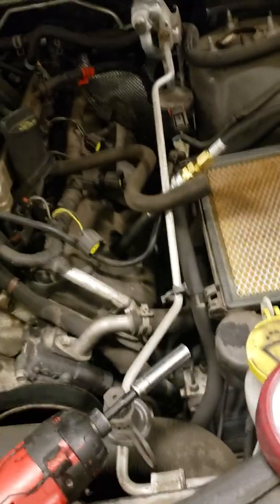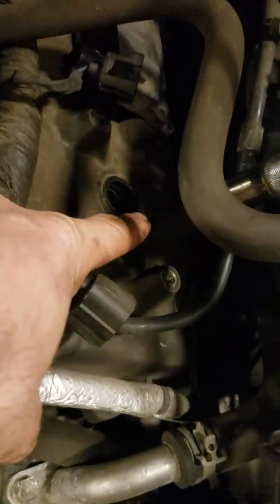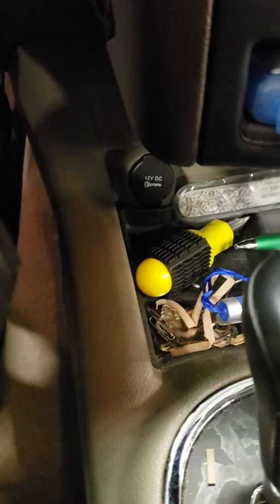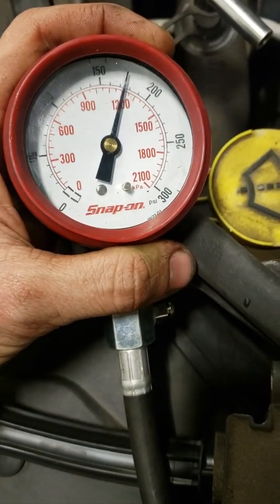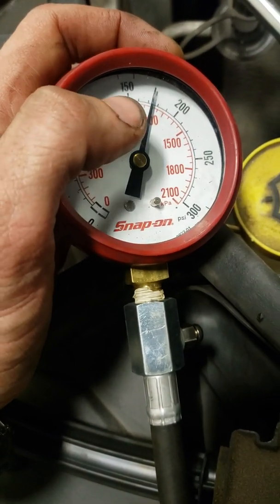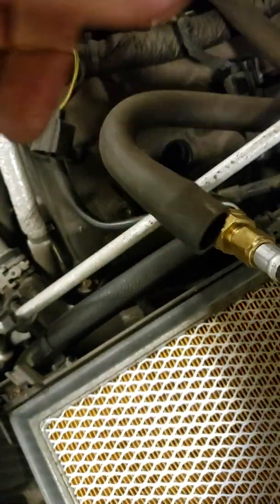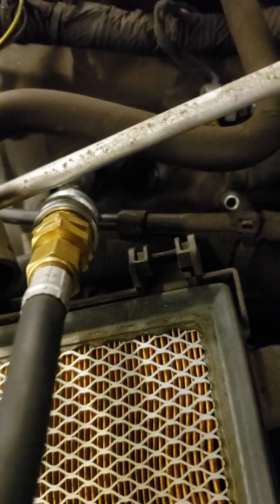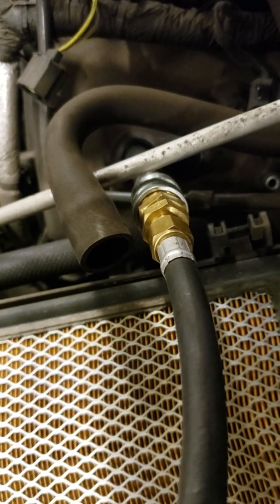Compression tests on a hemi 5.7l 2005 and up, dodge, jeep, chrysler, RAM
Just basically how to do a compression test on a 5.7l hemi. Pretty basic stuff.